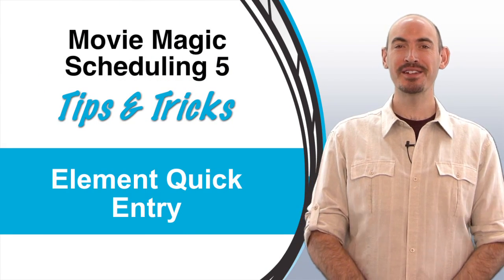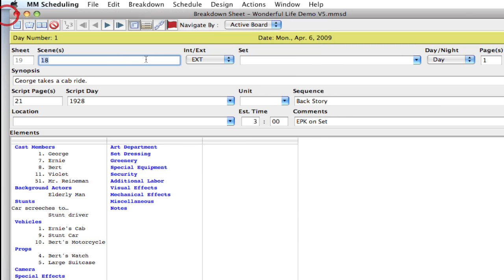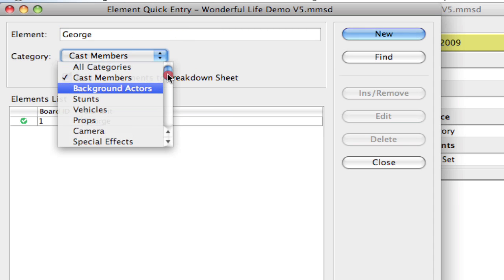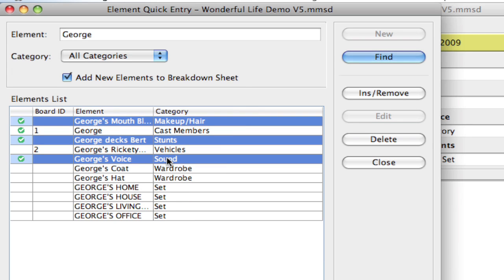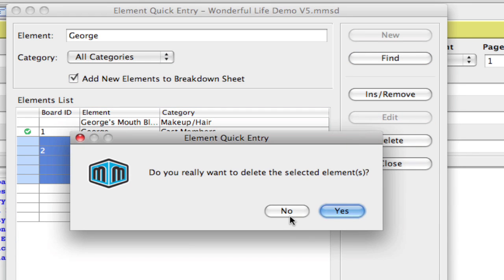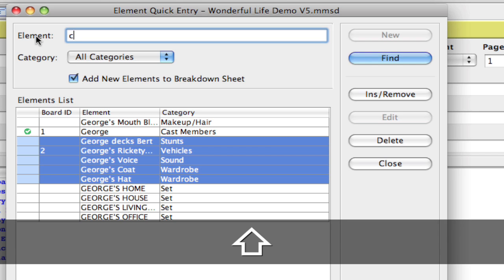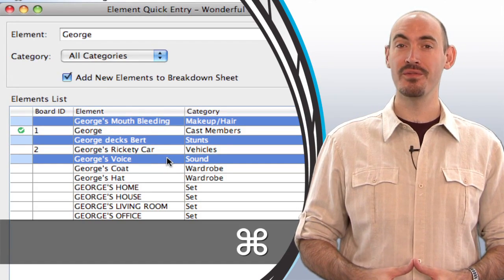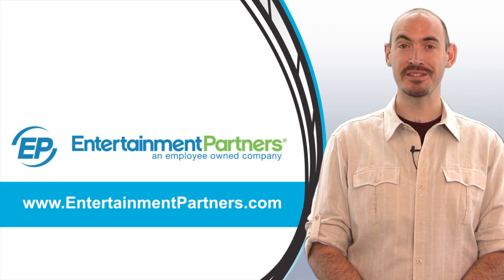Movie Magic Scheduling - Element Quick Entry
This video shows off some power user functions in the Element Quick Entry screen of Movie Magic Scheduling 5 as well as version 4.